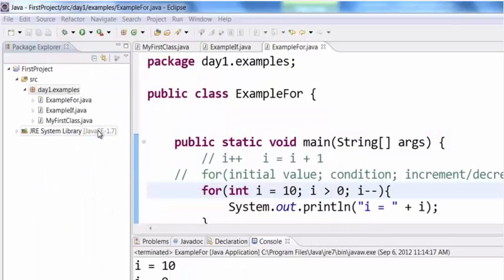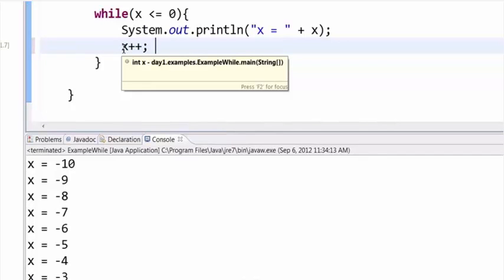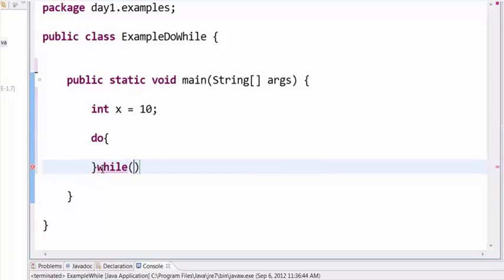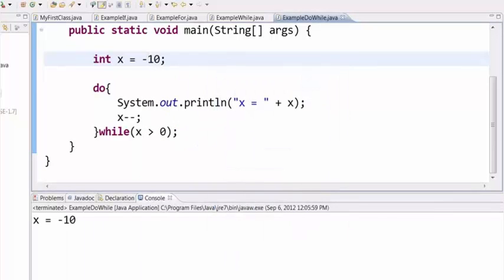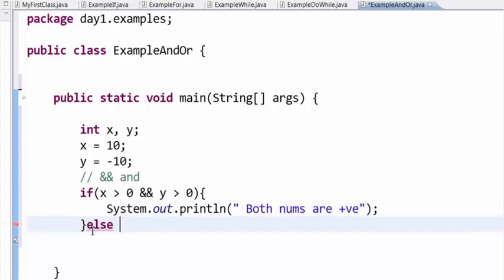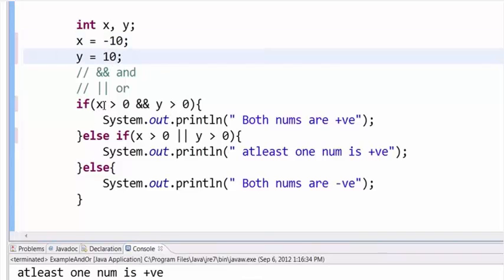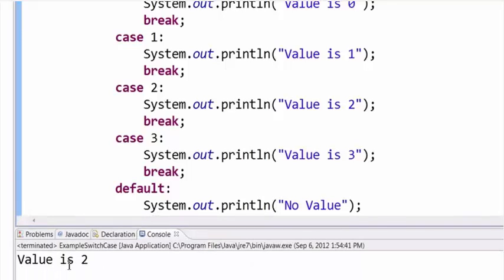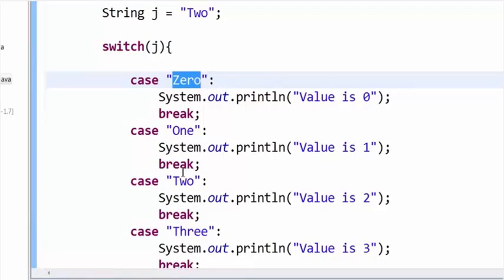Java Tutorial For Beginners-Java Programming - Part 3